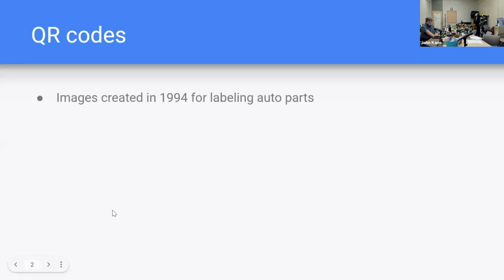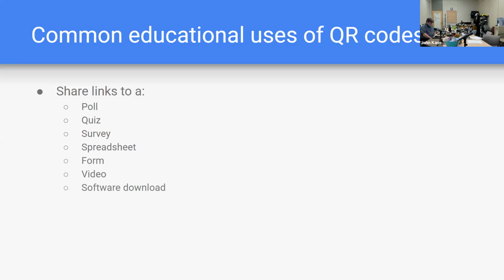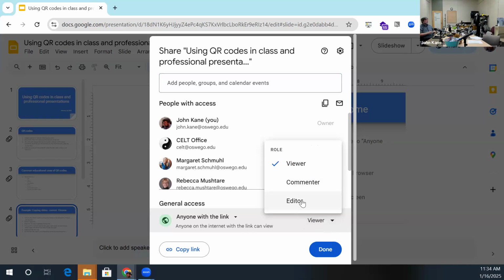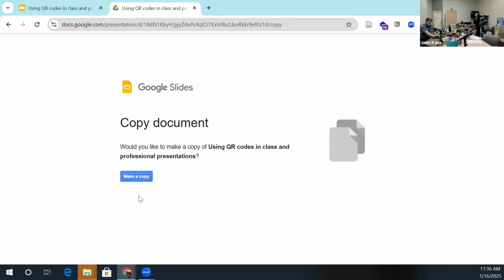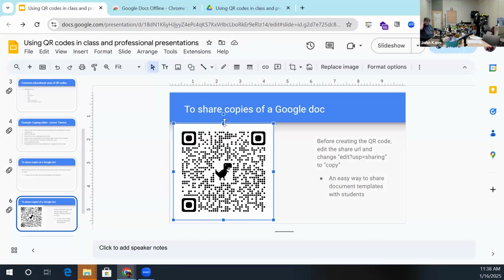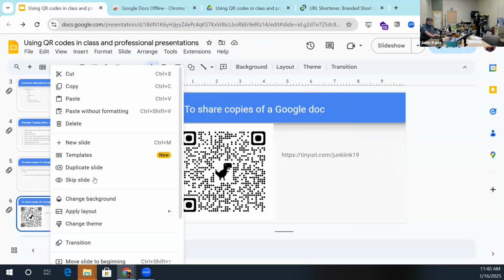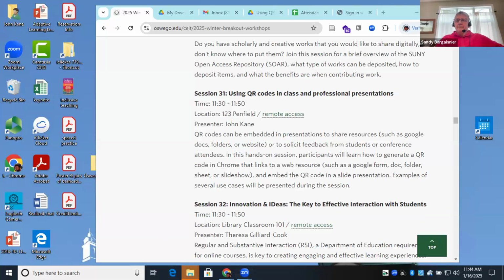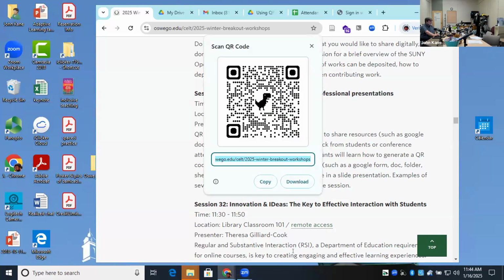Session 31: Using QR codes in class and professional presentations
QR codes can be embedded in presentations to share resources (such as google docs, folders, or website) or to solicit feedback from students or conference attendees. In this hands-on session, participants will learn how to generate a QR code in Chrome that links to a web resource (such as a google form, doc, folder, sheet, or slideshow), and embed the QR code in a slide presentation. Examples of several use cases will be presented during the session.